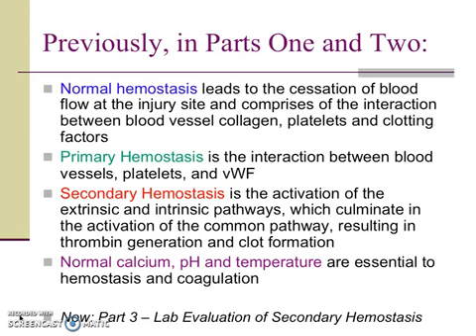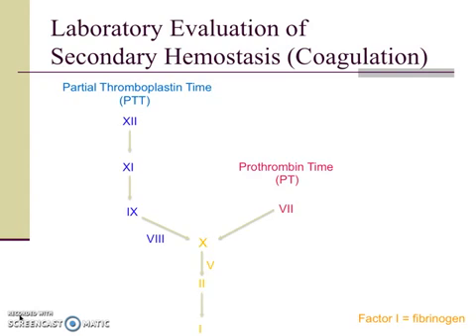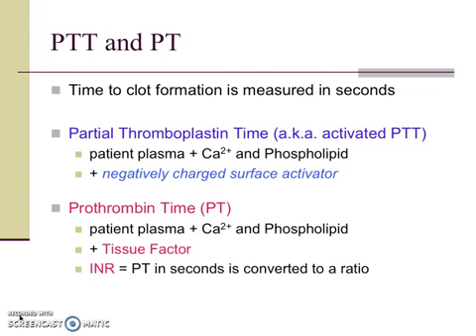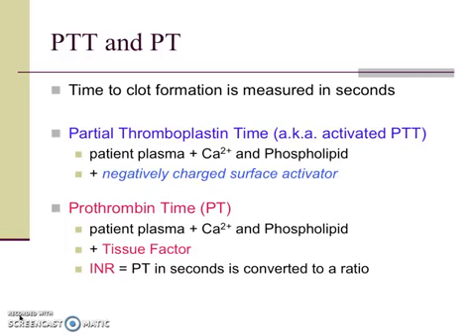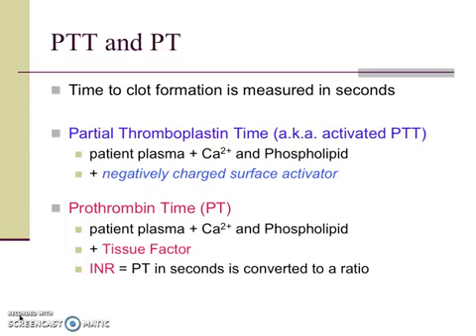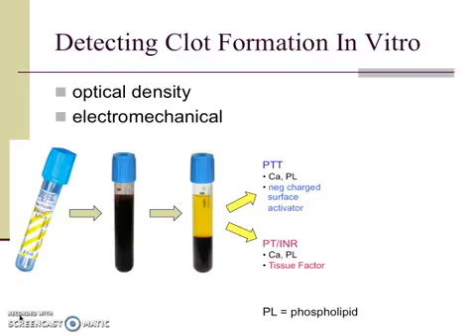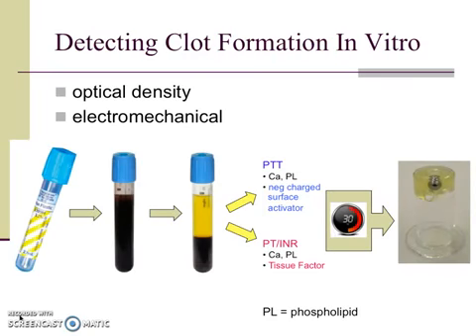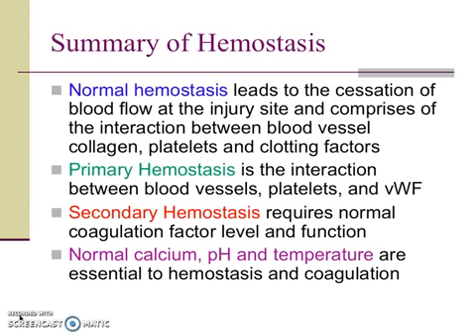Part 3 Hemostasis Coagulation Lab Evaluation of Secondary Hemostasis